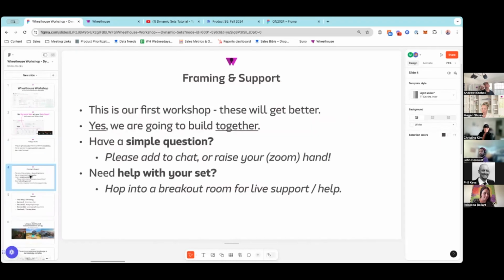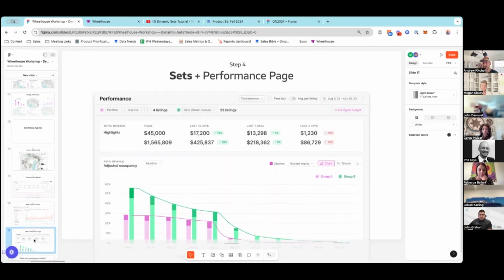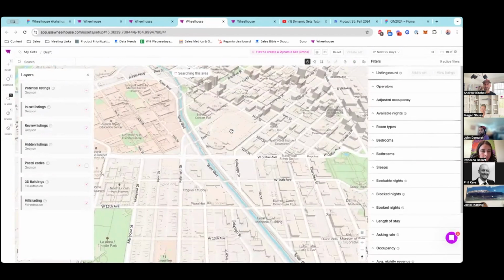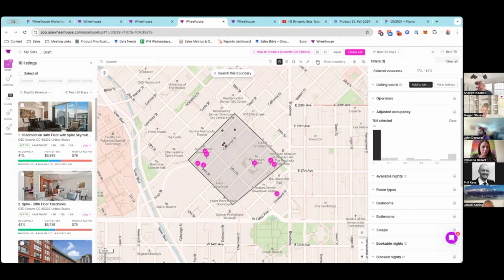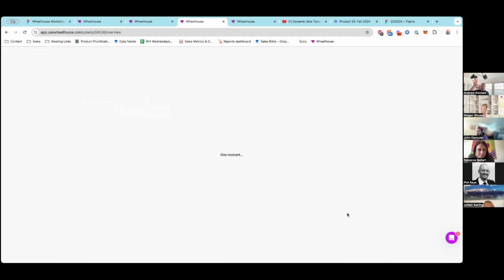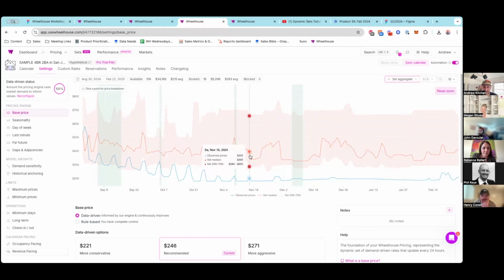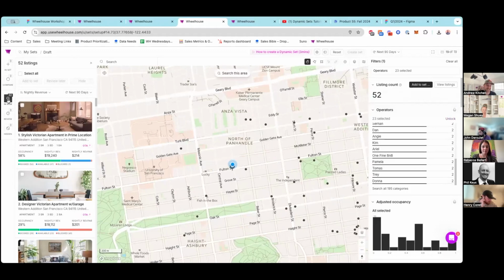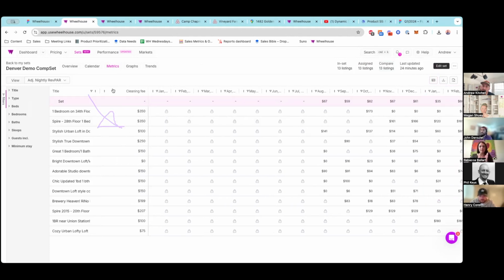Workshop #1 - Dynamic Sets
Workshops are live, "build together" classes designed to teach our customers more about the latest product advancements on Wheelhouse.

In this workshop, we explore how to:

- Create a Dynamic Set
- Assign listings to a Set
- Leverage the Set across the WH platform